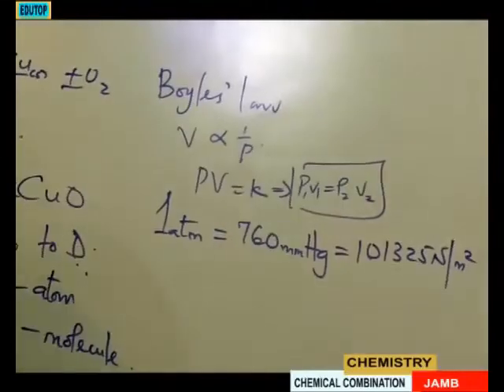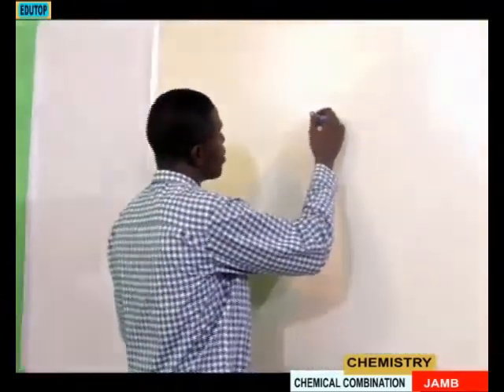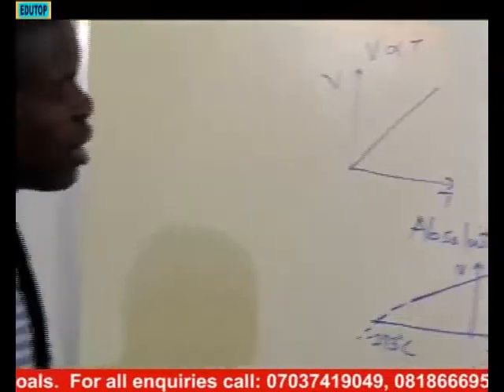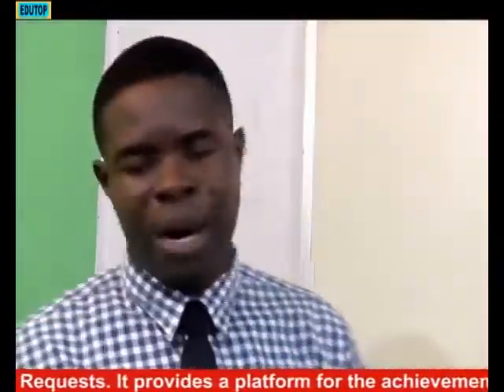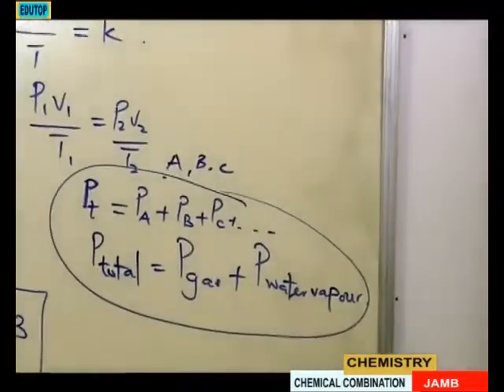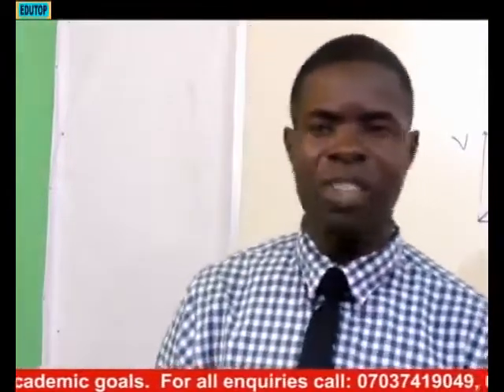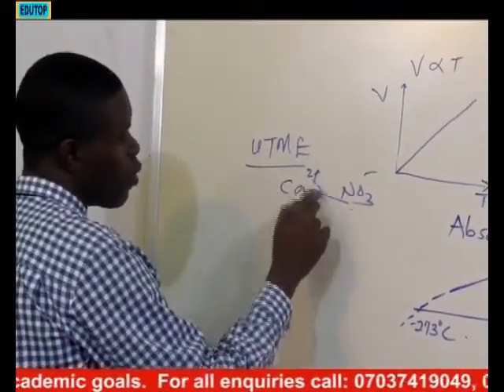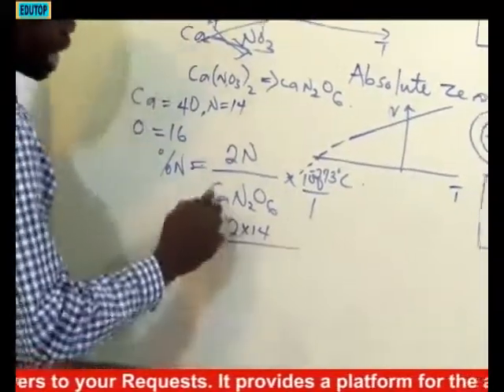(CHEMISTRY FOR JAMB STUDENTS PART 1) Lesson 6